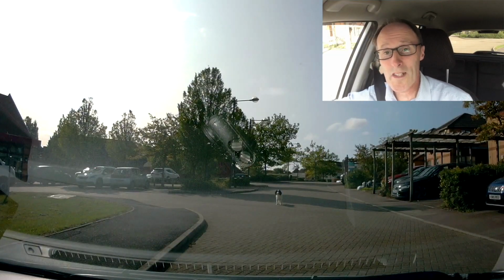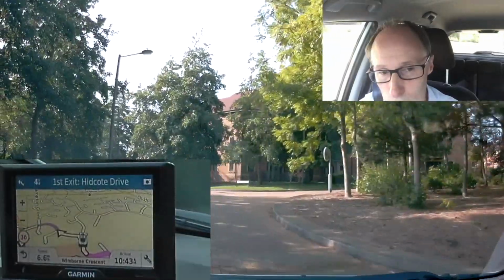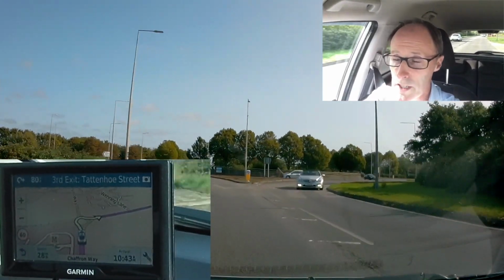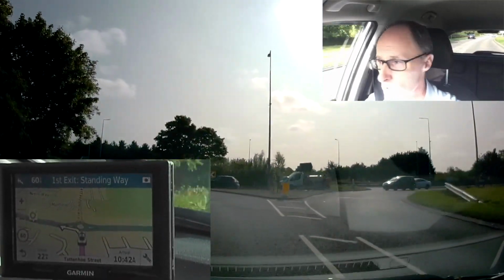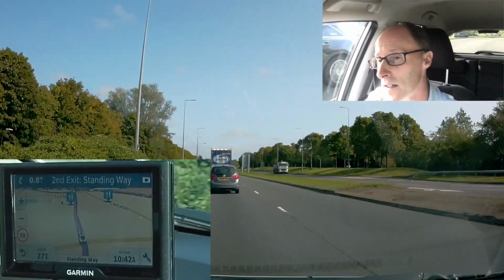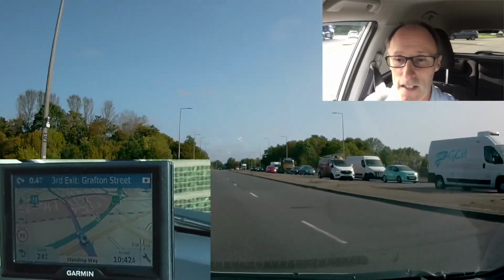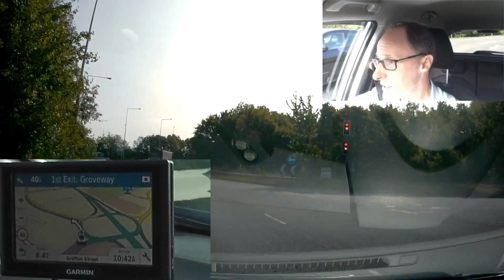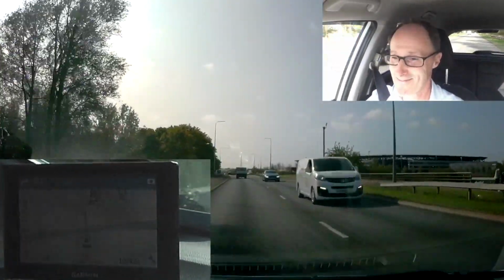Sat Nav practice for your DRIVING TEST | 2021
Sat Nav practice for your driving test is essential because if you are not used to using one it will cause you to make silly mistakes with your driving.
Using the sat nav on the new UK driving test can be a bit tricky, so practice will help.   I am hoping this short video will give you some tips to help you understand what could happen on your driving test, and how you can better cope with the sat nav part of the driving test.
Good luck on your driving test

Book a quick driving test date
Use this link to save yourself £3 off the cost of a quick test cancellation.

Save £100 off car insurance

Get a quick driving test

Recording equipment used on my channel
Sat Nav: Garmin drive 50
Campark action camera 4K WiFi
Akaso V50 Pro
Suction cup for windscreen
External Mic
Micro SD Card SanDisk Extreme 32GB
iPhone 7s

Driver awareness features include alerts for dangerous curves, speed changes, railroad crossings, speed cameras and more
Fatigue warning suggests break times and potential rest areas ahead after hours of driving
Garmin real directions provides detailed guidance using landmarks and traffic lights
Lane assist with junction view eases navigation of complex junctions
View upcoming points of intersection along route